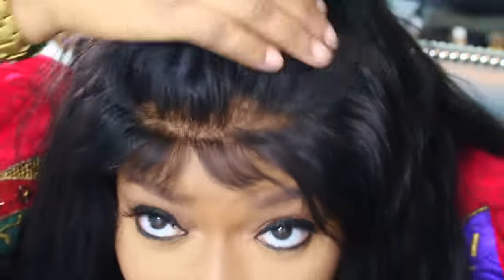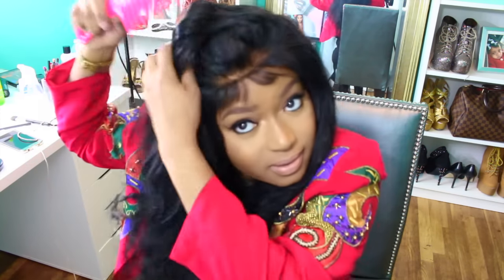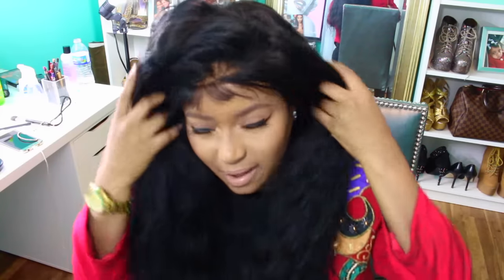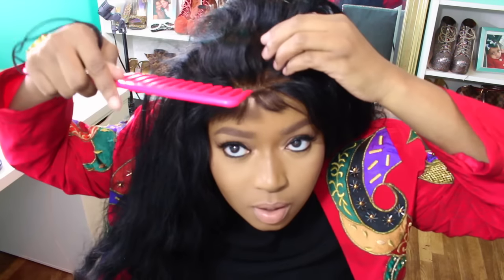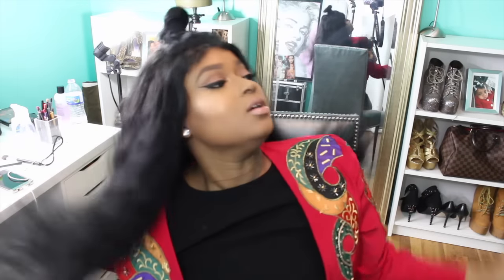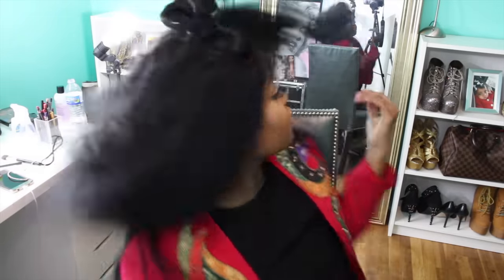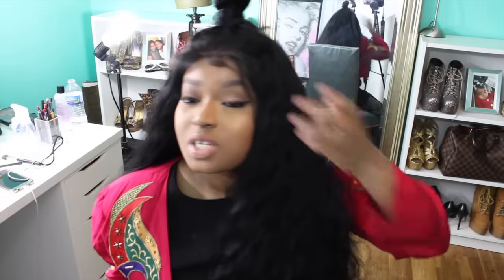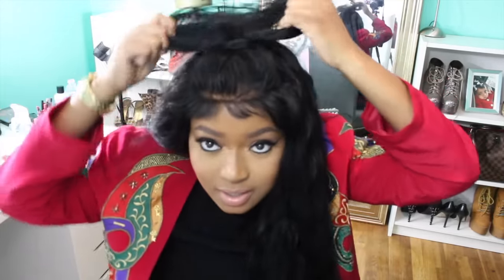Sugar Hair | Install | Initial Review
READ DOWN BELOW

Hello My loves you guys know I'm all for my protective styles and I'm on a hunt to find the best vendors for you all on Alliexpress here is my initial review of Sugar hair ..stay tune and keep up with me for updates  on here ...Information below please READ

RATE COMMENT SUB